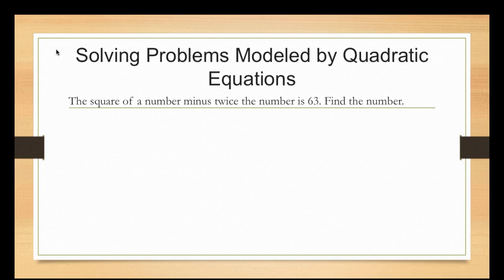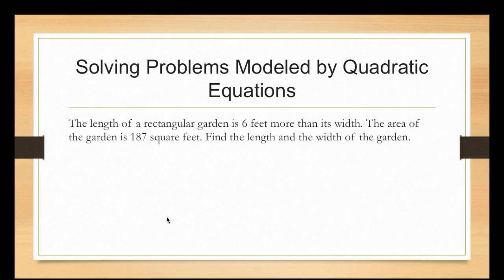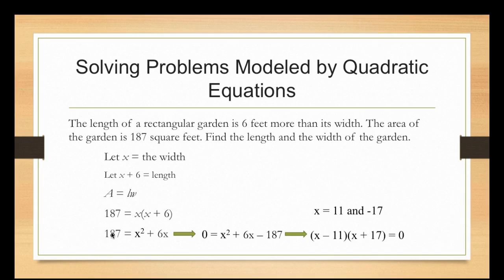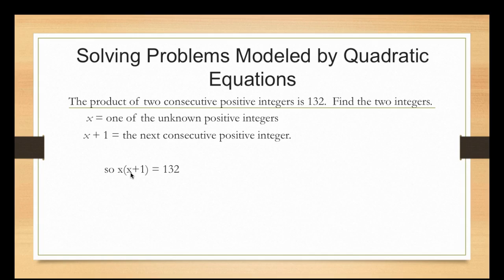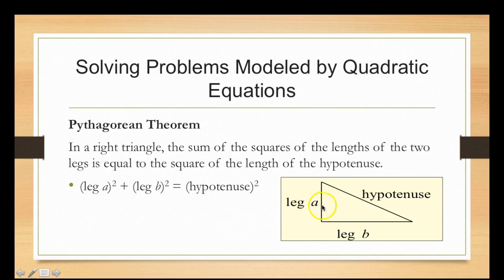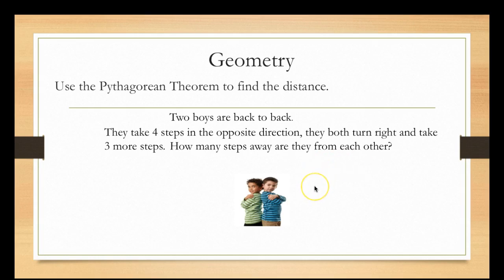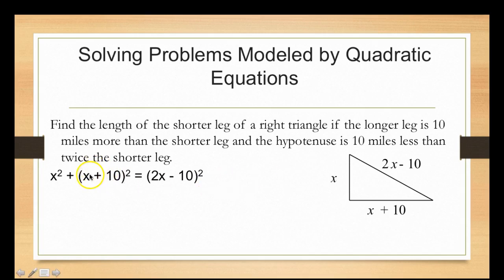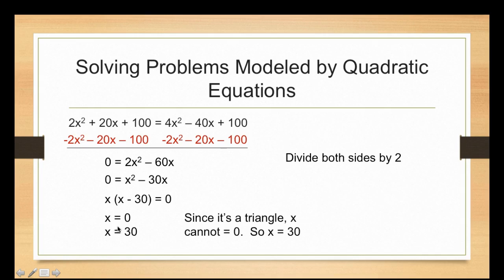AFM 094 Solving Quadratics and Problem Solving